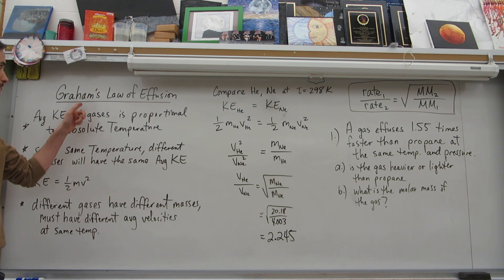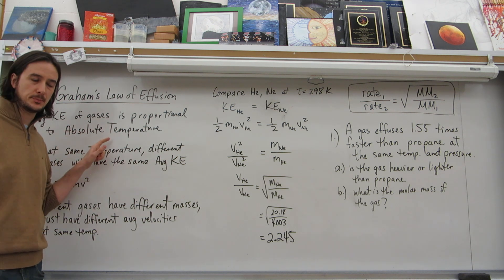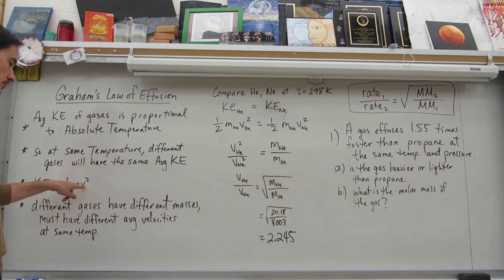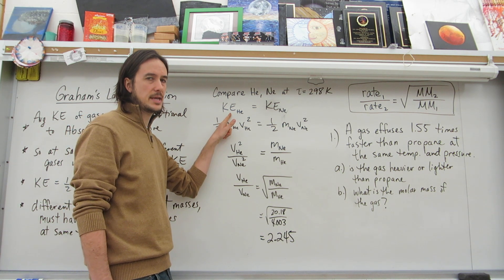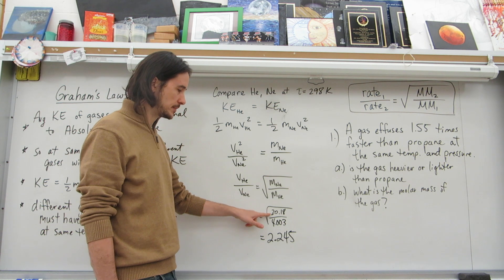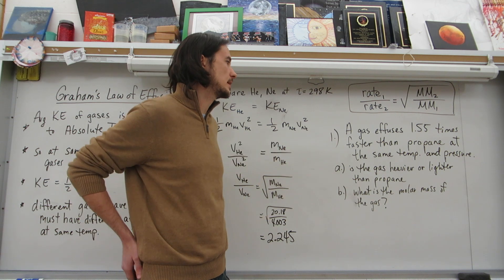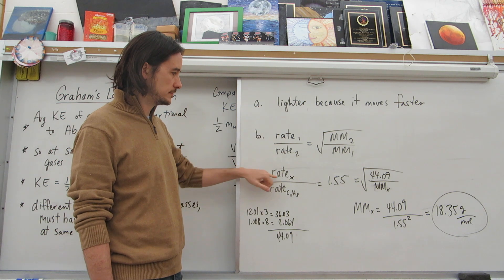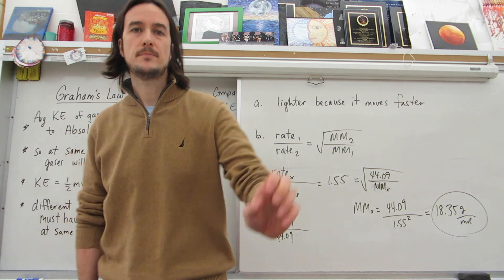5 03 Grahams Law of Effusion